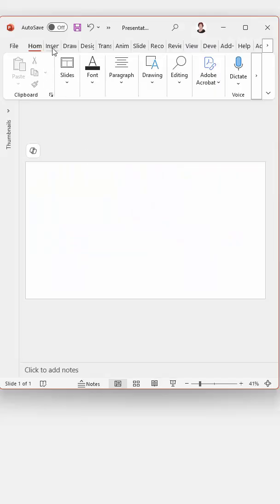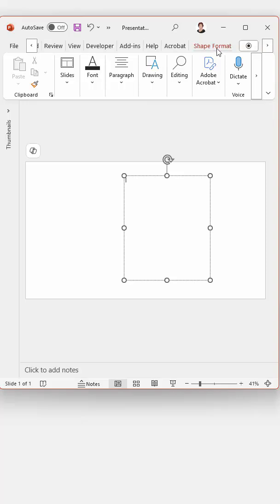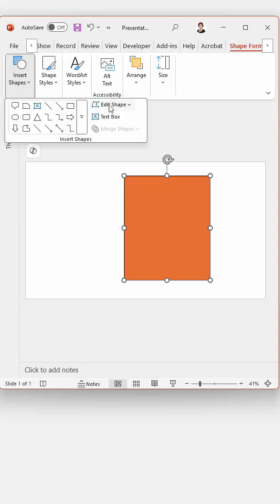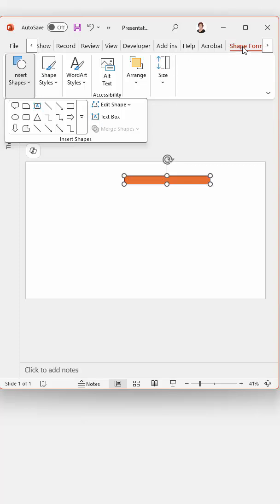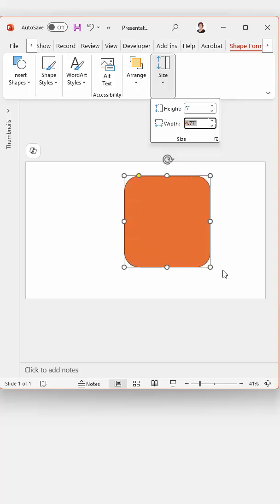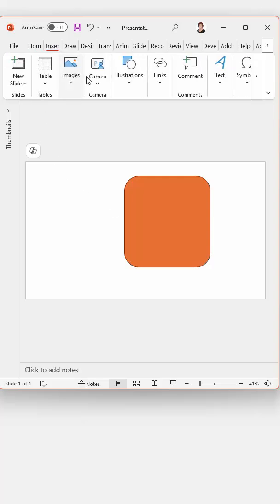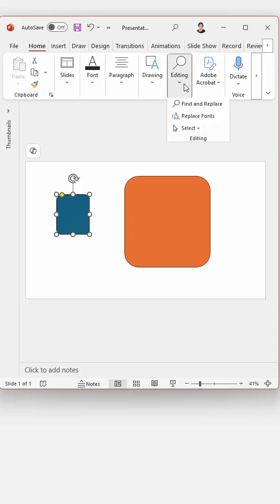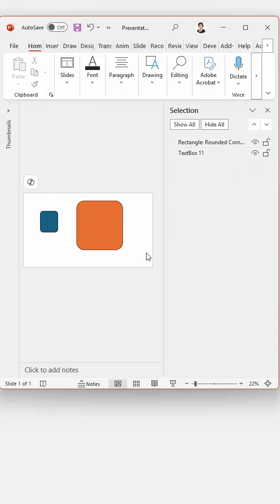Make Text Boxes with Rounded Corners in PowerPoint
Give your slides a polished, modern look with a textbox that has rounded corners! In this quick PowerPoint tutorial, you'll learn how to easily turn a standard textbox into a stylish, soft-edged design element using built-in shape tools.
✔️ No extra software needed
✔️ Great for modern, clean slide layouts
📌 Topics covered:
• How to make a textbox with rounded corners
• Formatting tips for stylish slide elements
• PowerPoint shape customization basics